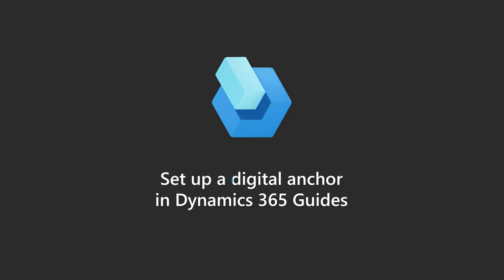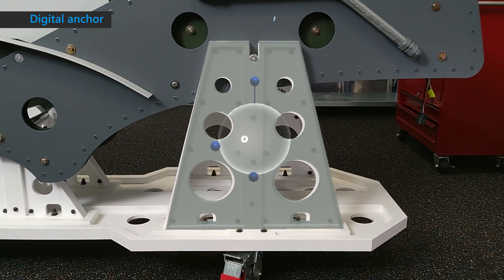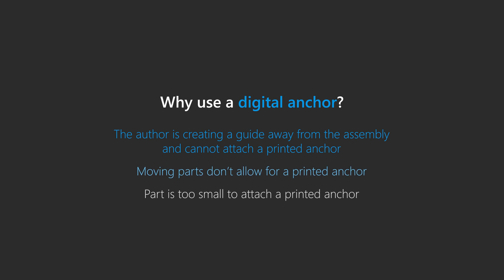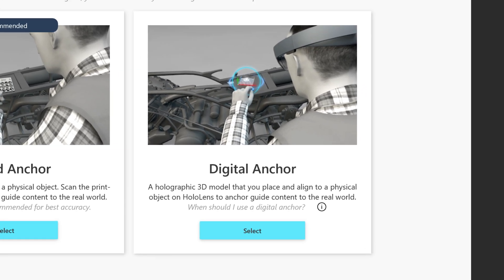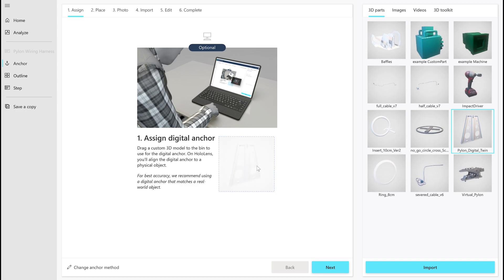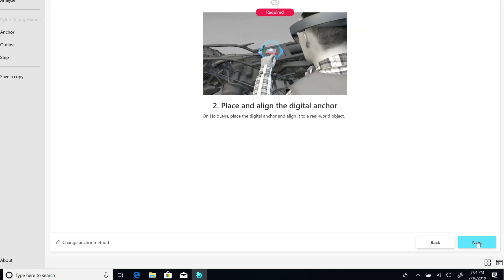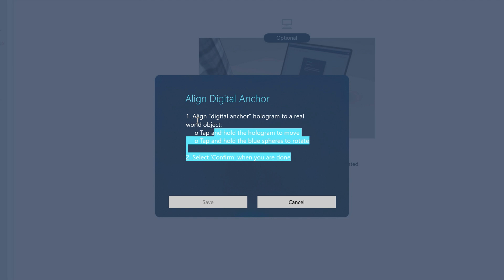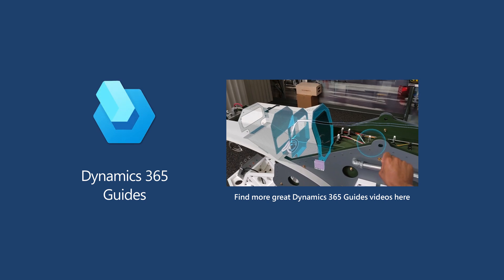How to set up a digital anchor in Microsoft Dynamics 365 Guides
In this video, you'll learn how to set up a digital anchor in Microsoft Dynamics 365 Guides to anchor your holograms to your real-world environment.